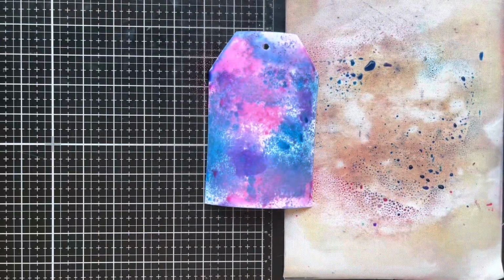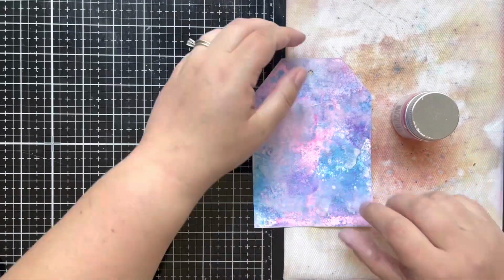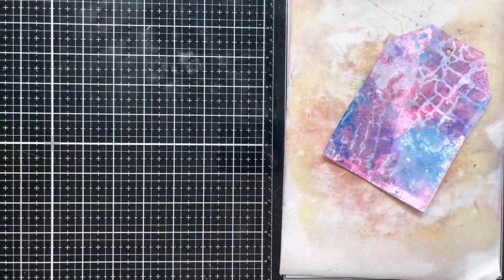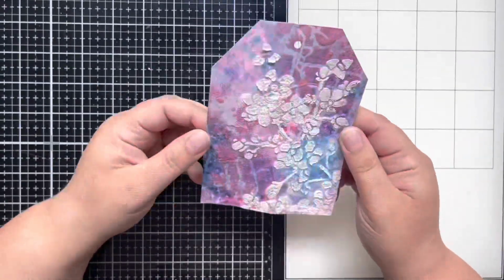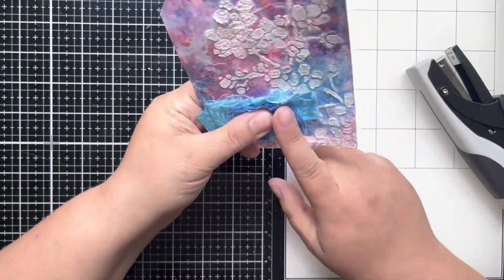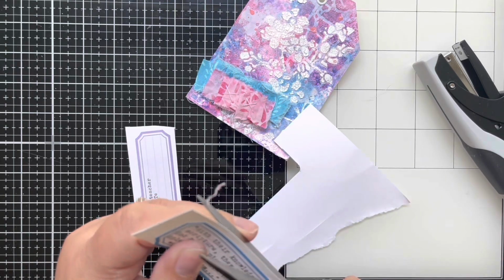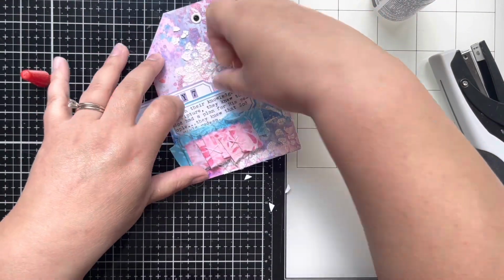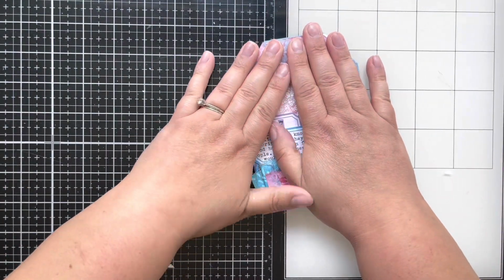Mixed Media Tag Process | ByTheWell4God | Follow Me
Join me as I create a mixed media tag using distress sprays, gloss sprays, embossing glaze, crackle paste and fabric for my day 7 devotional of the Follow Me Kit from By The Well 4 God.